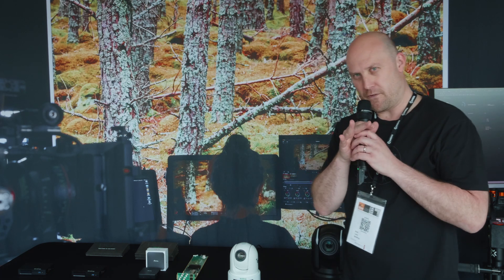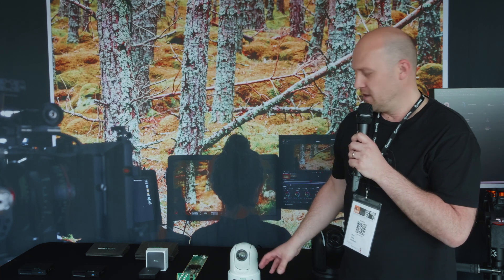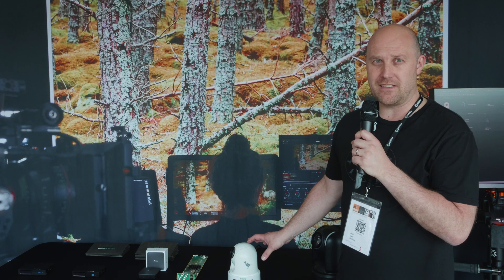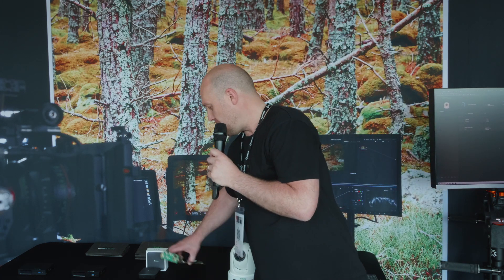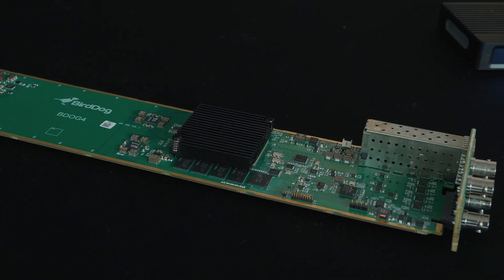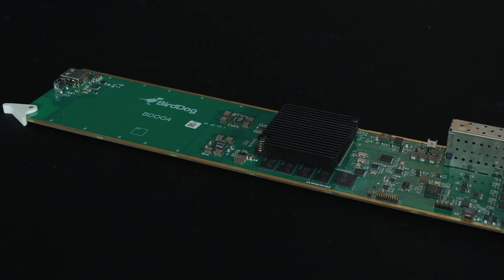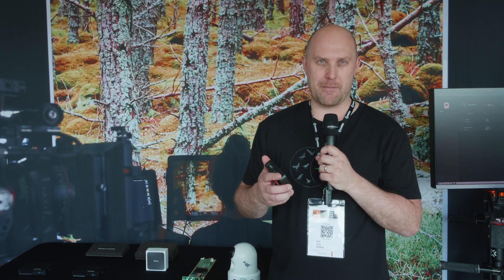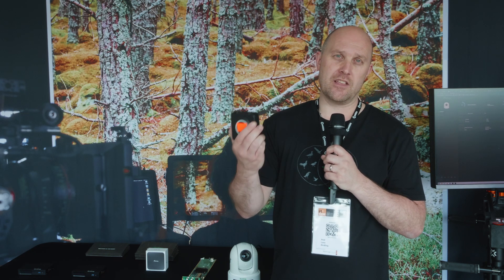BirdDog Update - Kitplus Manchester 2022